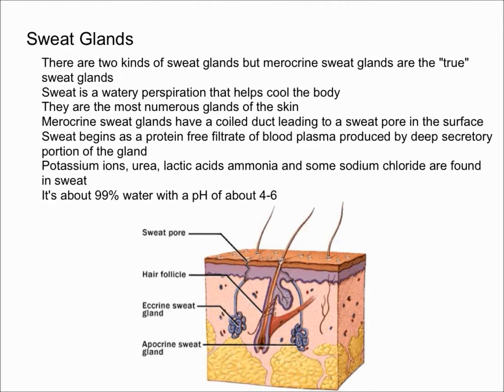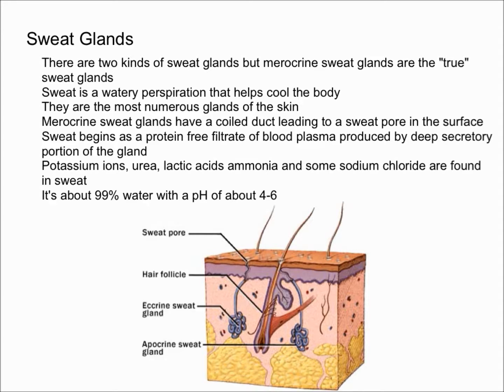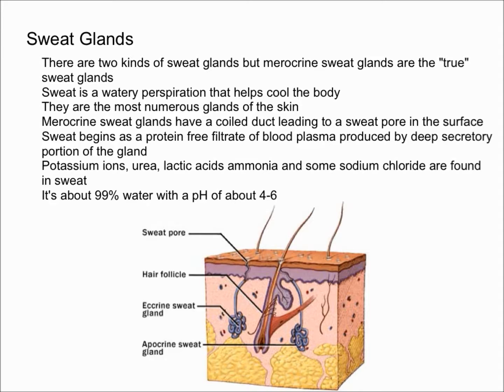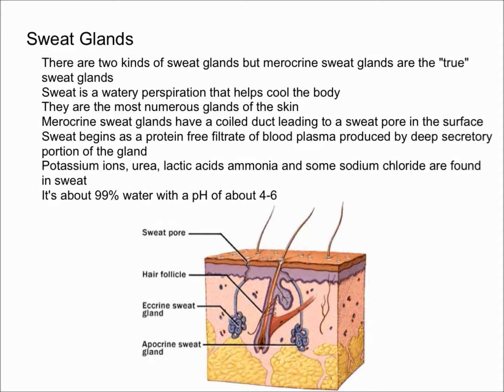Sweat Glands and Sweat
This video talks about sweat glands and their functions in addition to talking about what sweat is and the function of sweat